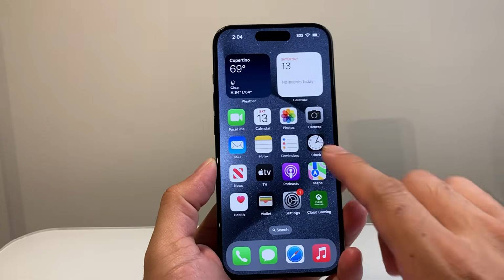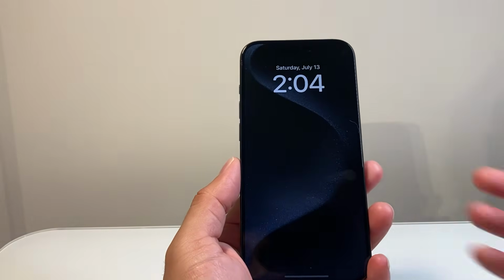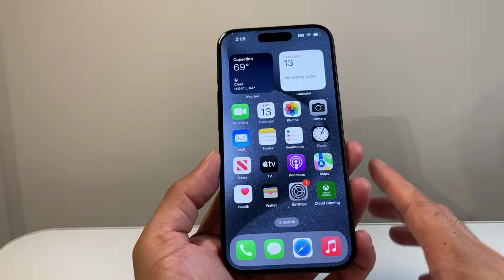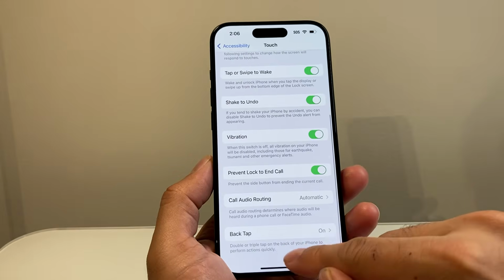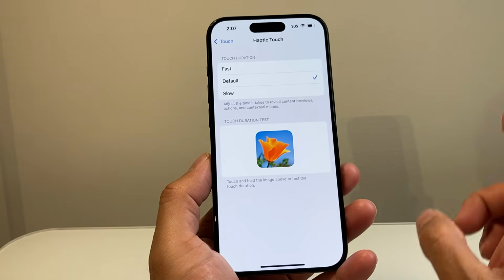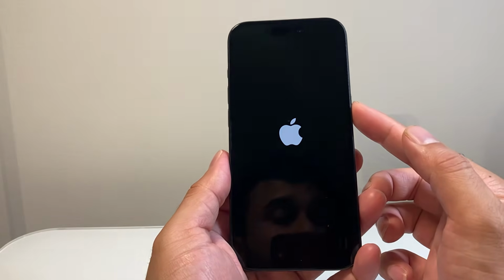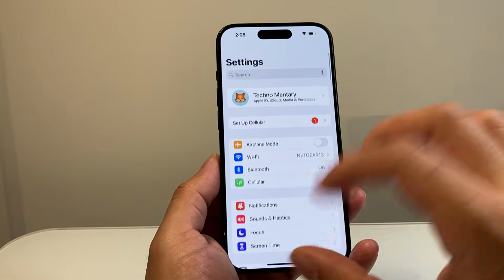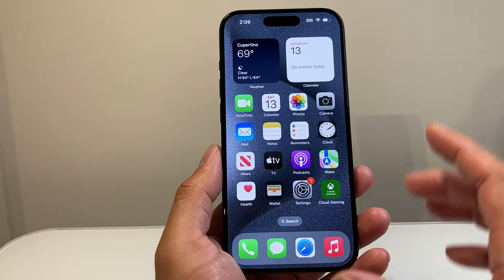How to Fix Ghost Touch / Screen Glitching on iPhone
If you are having ghost touch screen issue or screen glitching problem on your iPhone, you can follow these steps to resolve the issue.